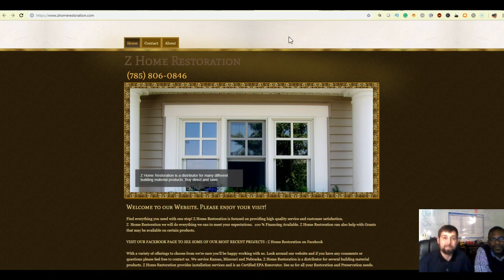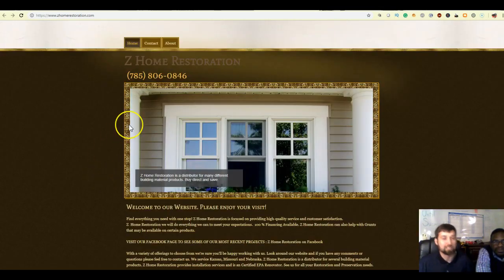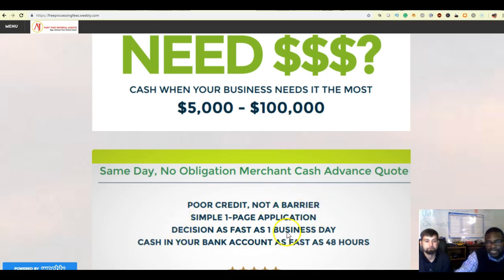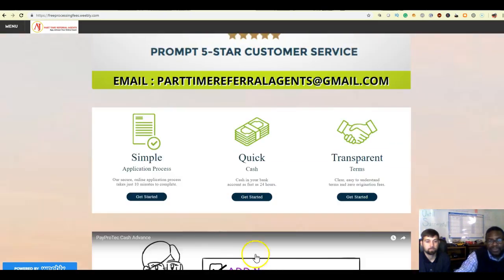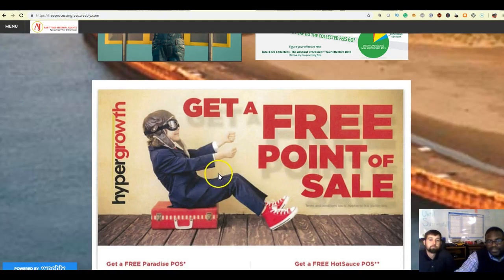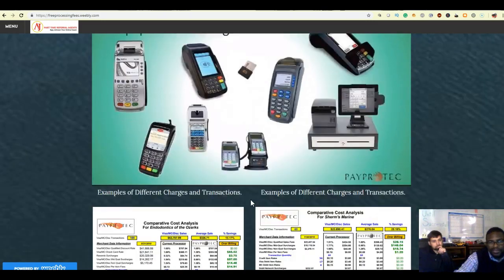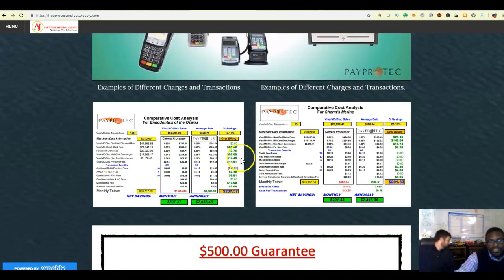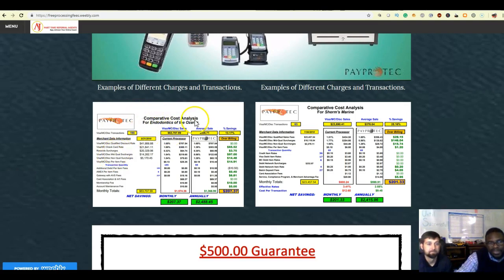Small Business Loans - Working Capital Loan - Startup Business Loans - Loans for Small Company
If you are looking to get a business loan for your startup business or need some extra capital for your current business, then we are your team!

Hey guys, this is AJ. Here is the information I was talking about in the video:

If you would like a LOAN, go to this

For more information on Business Loans or Free credit card processing fees go

Hey guys, this is Steve. Thanks for your time watching our video. Feel free to give us some feedback.

If would like a Website Design or Redesign of your website, you may view design packages

If you are wanting to make any changes or need some help with your website, you may view Maintenance Packages

Let me help you bring in some more business by improving your online presence.

My Skype ID is steven.beat2

If you would like to follow us -
AJ Johnson -